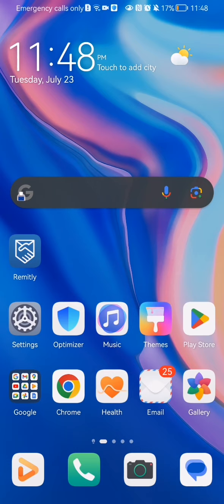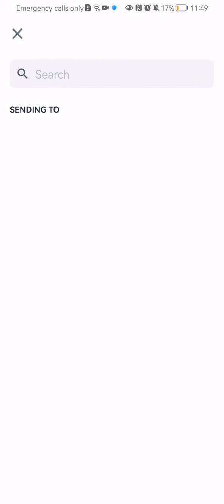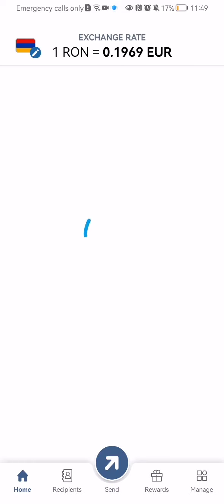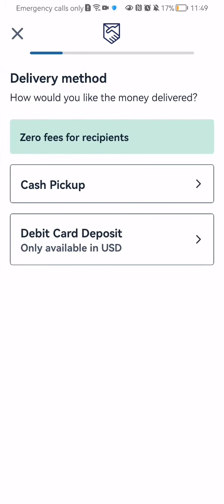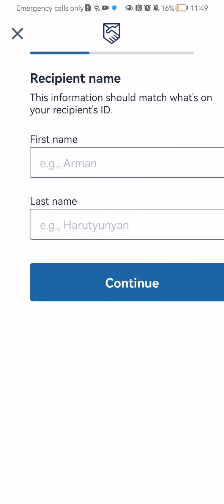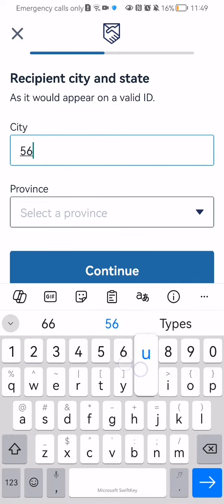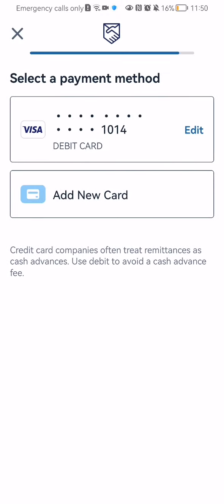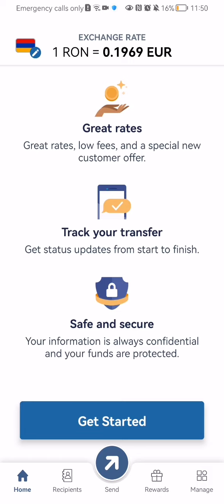How to transfer money to Armenia?